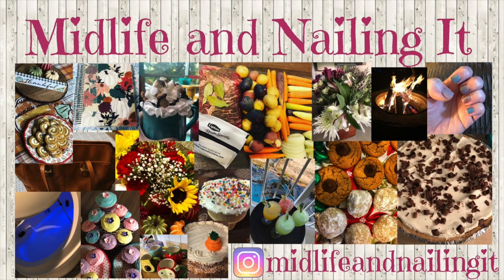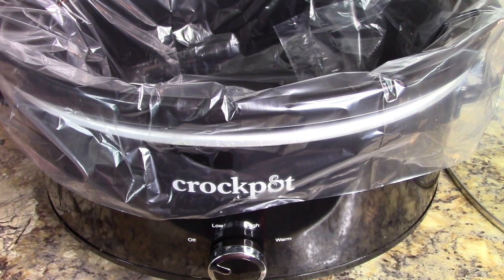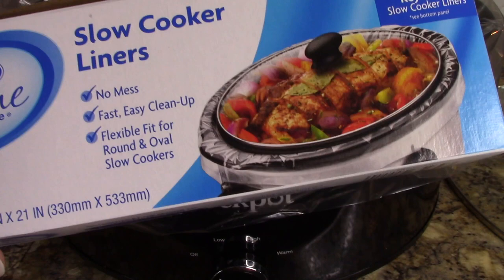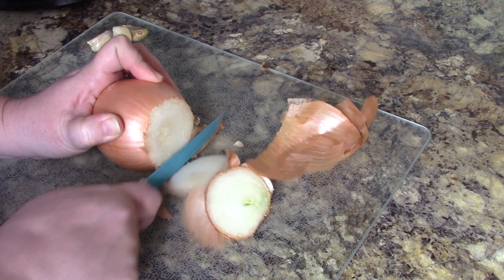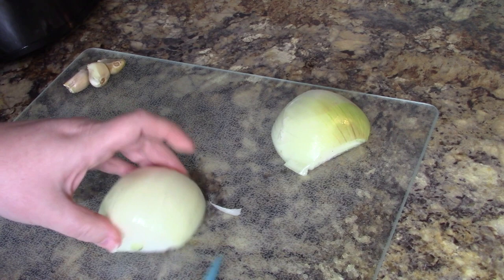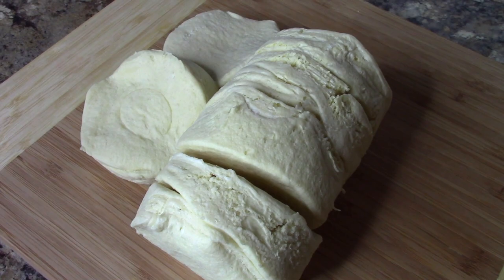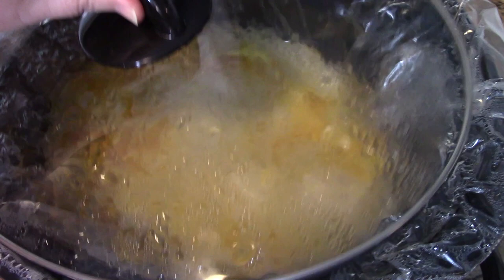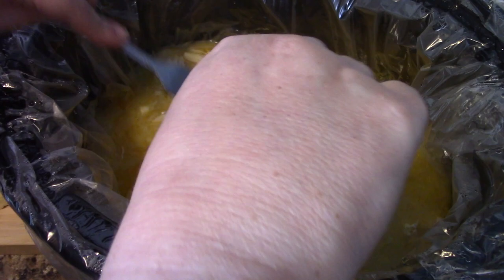RECIPE OF THE WEEK || CROCKPOT CHICKEN AND DUMPLINGS